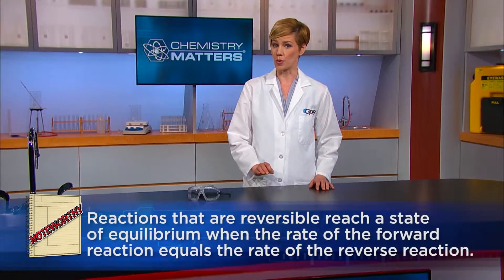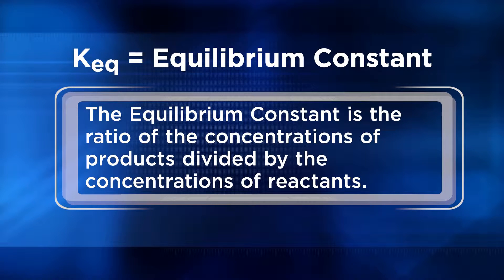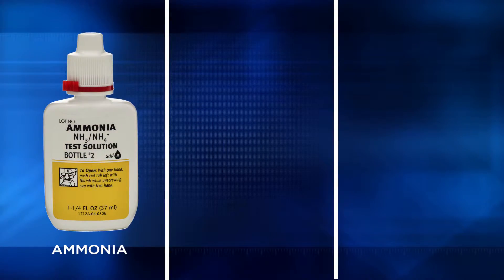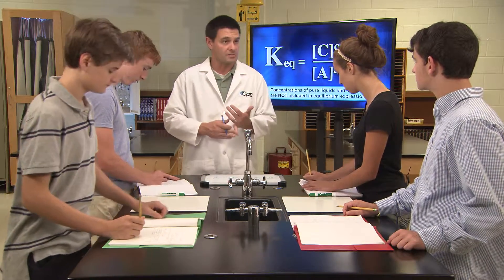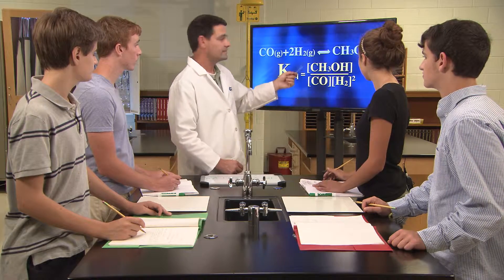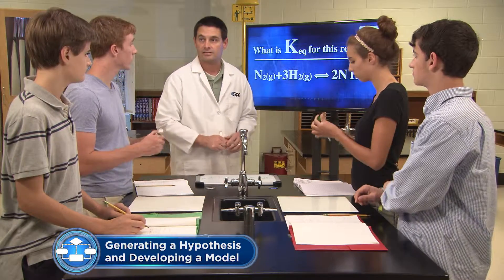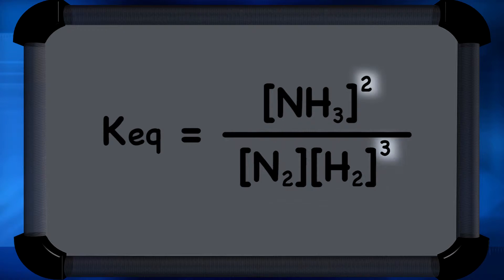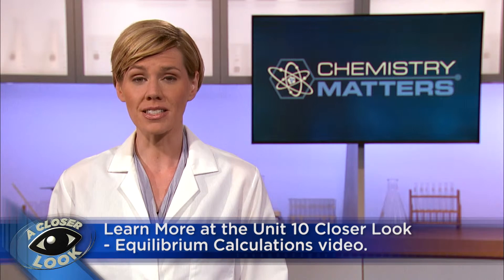The Equilibrium Constant Part I | Chemistry Matters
Students write equilibrium expressions and prepare to calculate equilibrium constant.